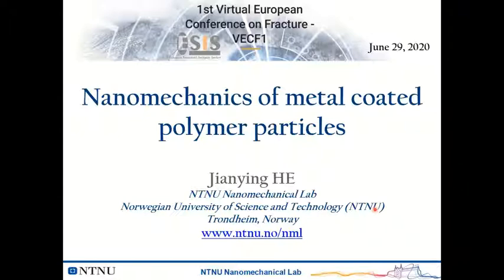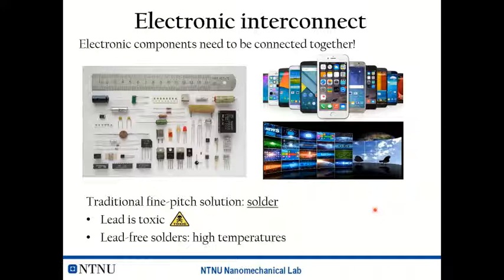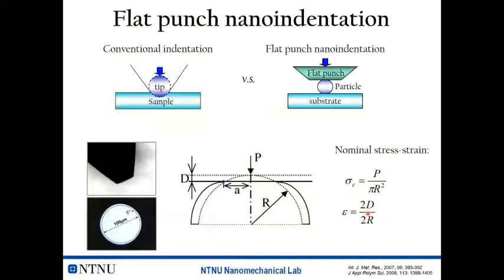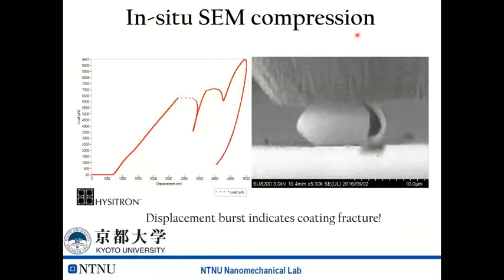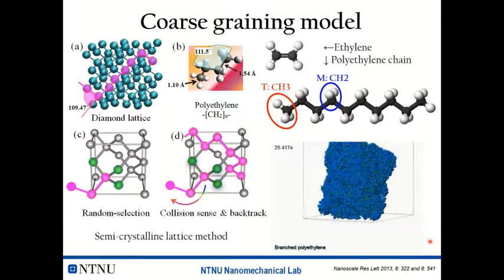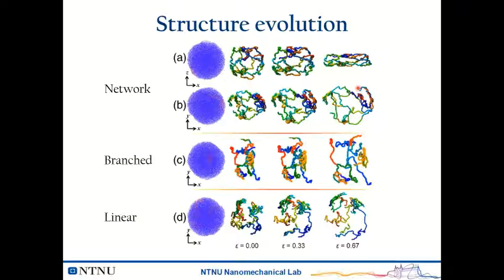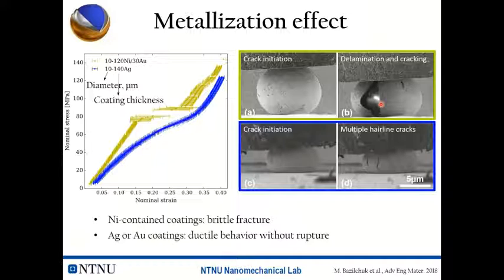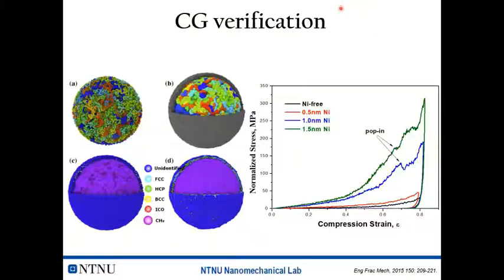Invited Lecture: Nanomechanics of metal coated polymer particles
(J.He)